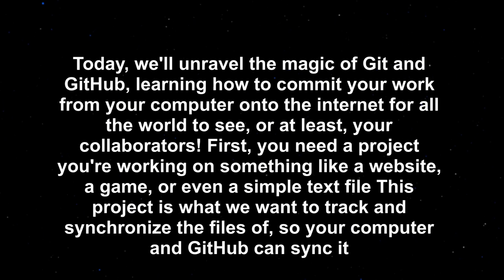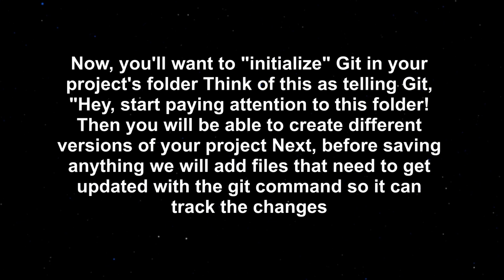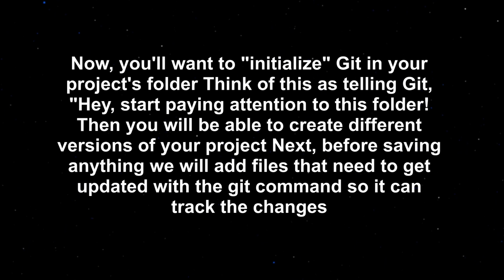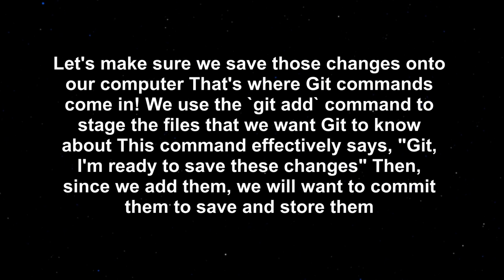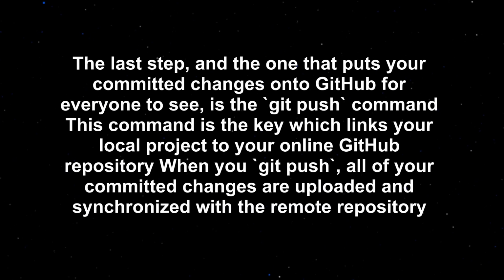How to Use Git to Commit to Github - KevinHowTo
How to Use Git to Commit to Github: "How to Use Git to Commit to Github" details the process of using Git, a version control system, to save changes made to a local project and then upload those changes to a GitHub repository, covering essential commands like `git add`, `git commit`, and `git push` to effectively manage and share code updates with collaborators, ensuring proper tracking and collaboration on projects.

00:00 Intro
00:17 Project Setup
00:30 Initialize Git
00:43 Adding Files
01:00 Committing Changes
01:16 Push to GitHub
01:30 Conclusion